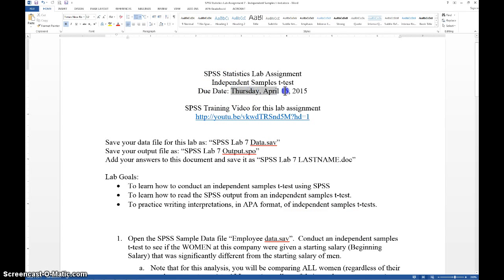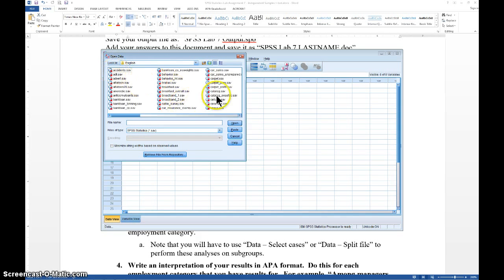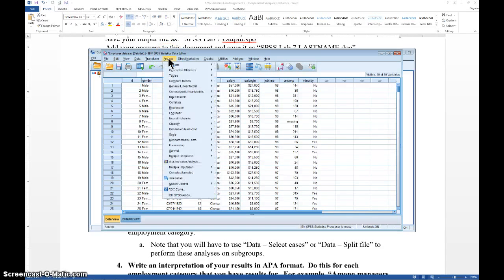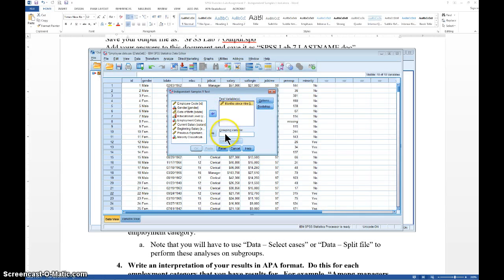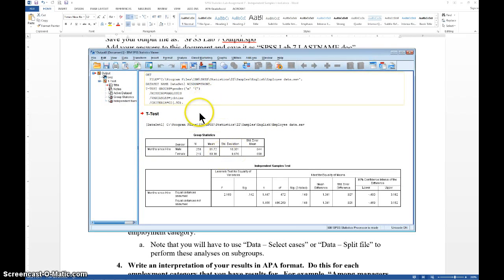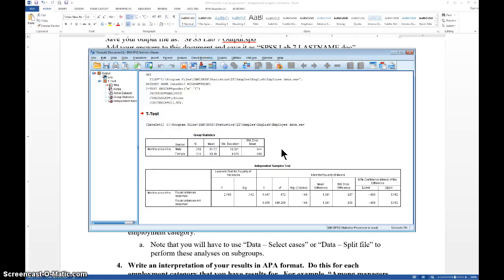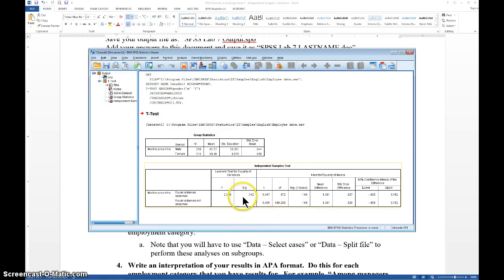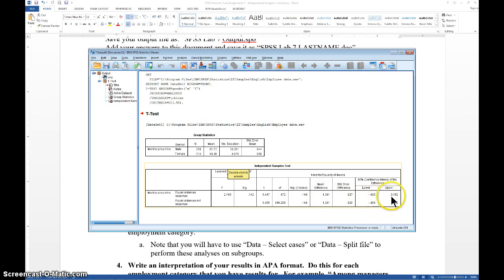Independent Samples t-test SPSS instructions